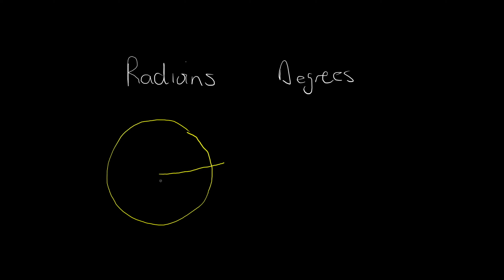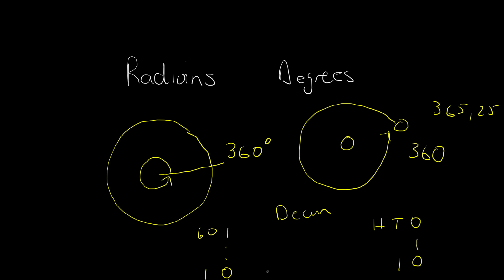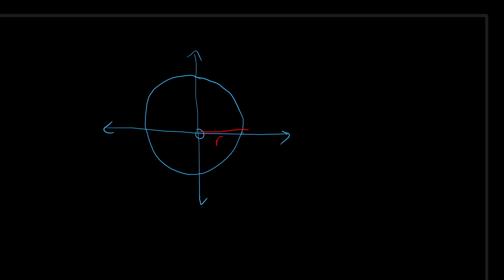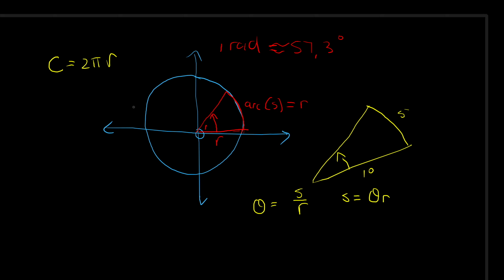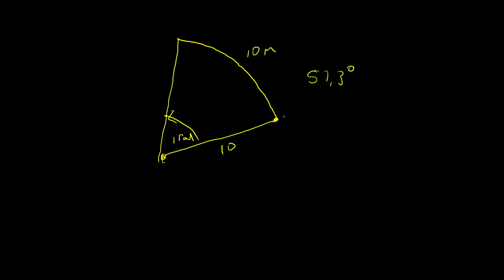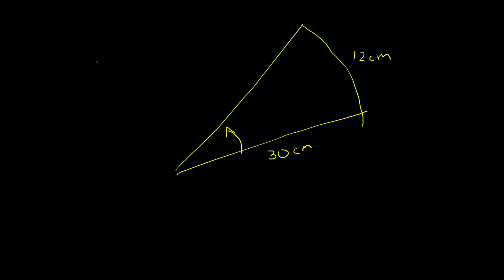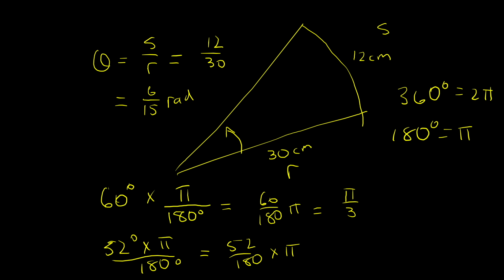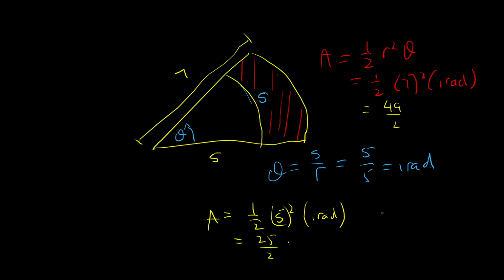Alpha-Maths Grade 10 Radians and degrees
Alpha-Maths Grade 10 Radians and degrees, arc lengths and sector area.